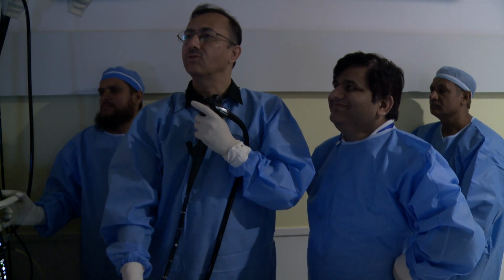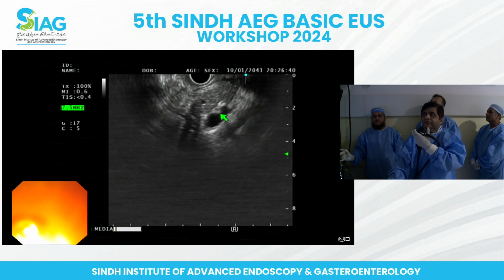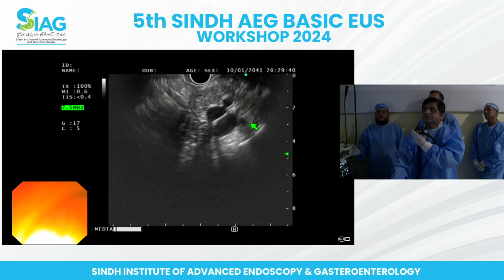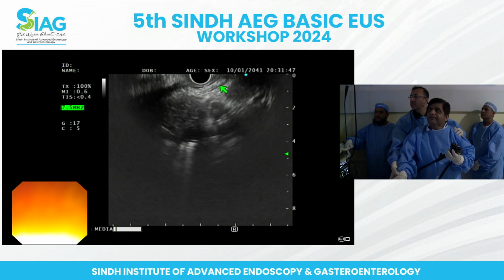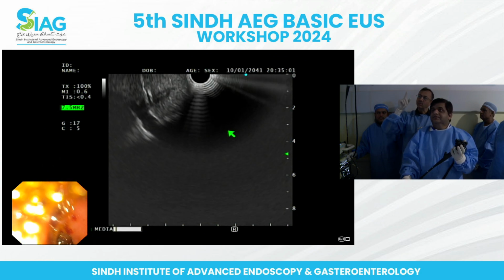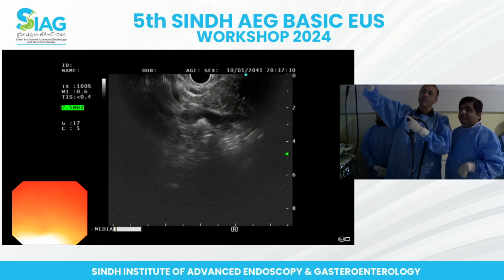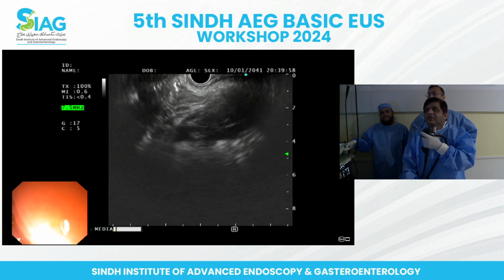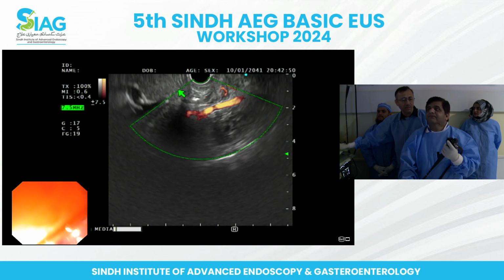5th Sindh AEG Basic EUS Workshop 2024 (Part 14)